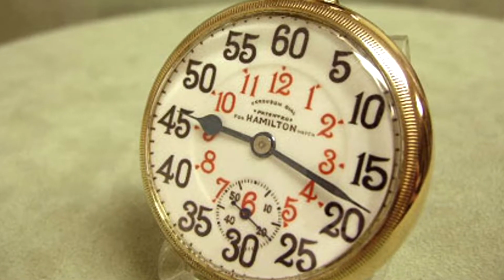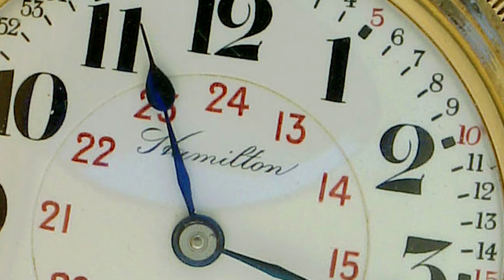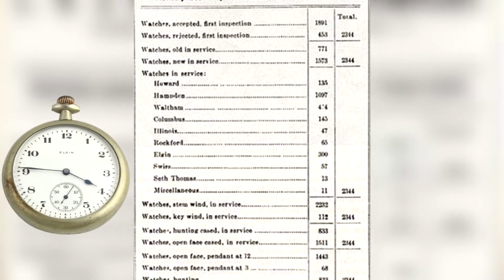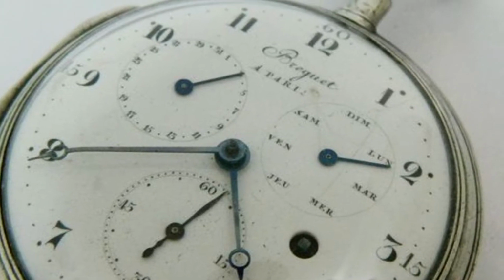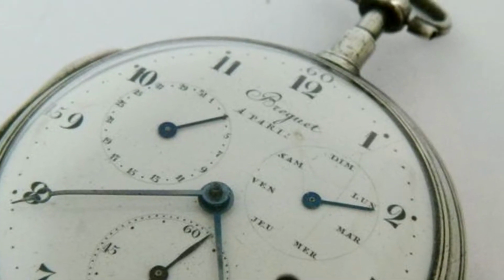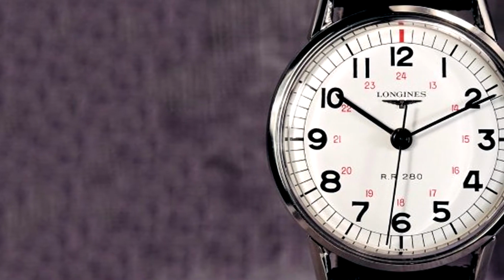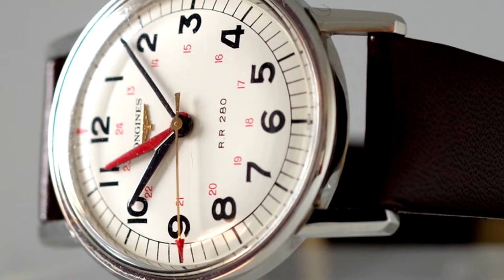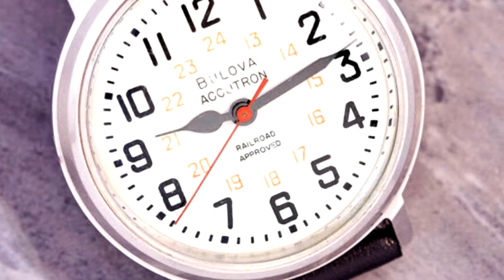A Short History of Railroad Watches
How did watches get railroad approved?